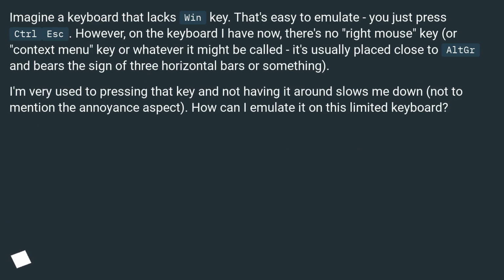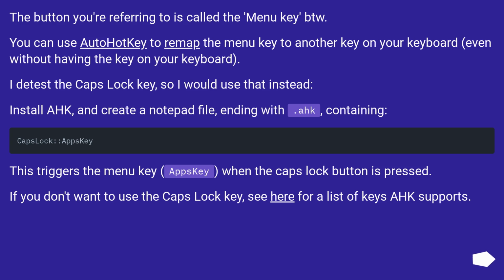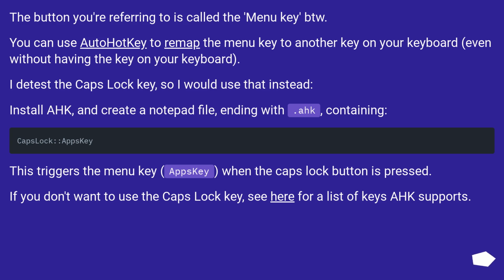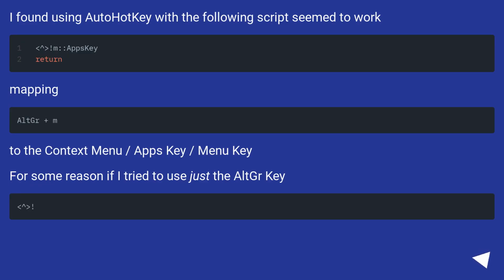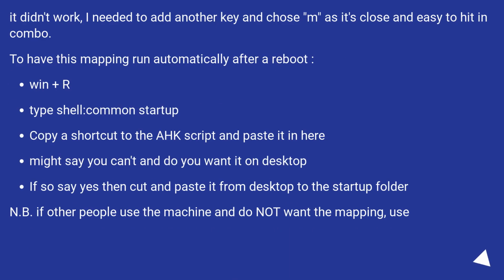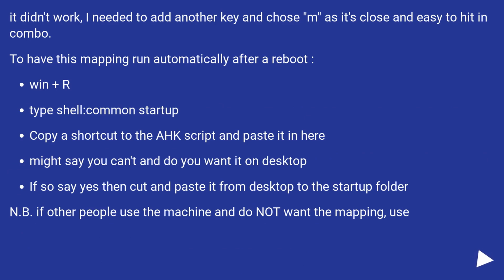How to emulate context menu key when there's none on keyboard?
Chapters
00:00 Question
00:46 Accepted answer (Score 39)
01:14 Answer 2 (Score 2)
01:59 Answer 3 (Score 0)
03:08 Thank you